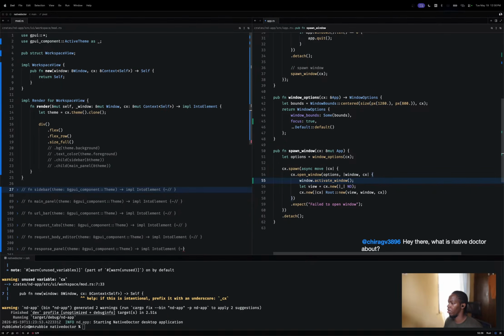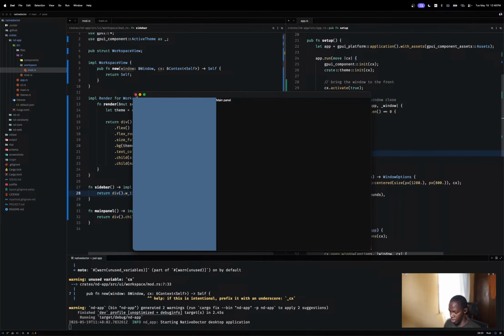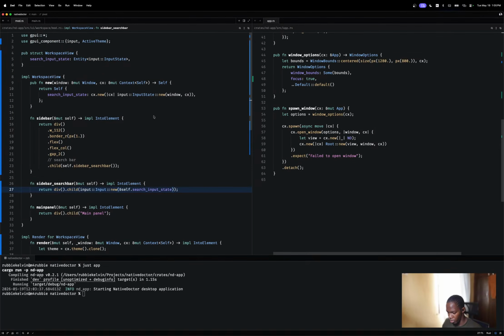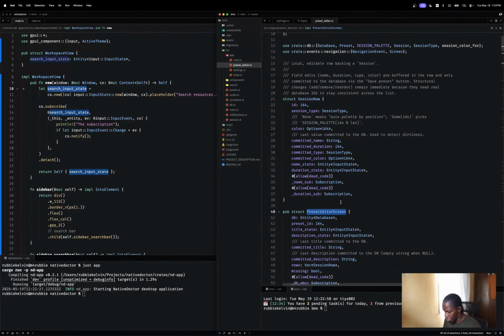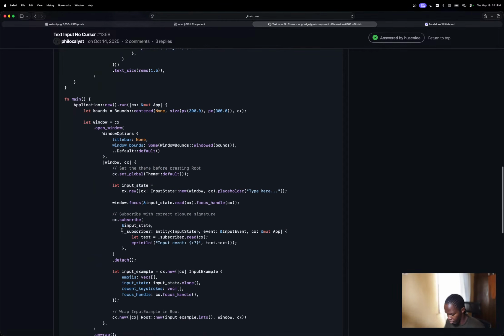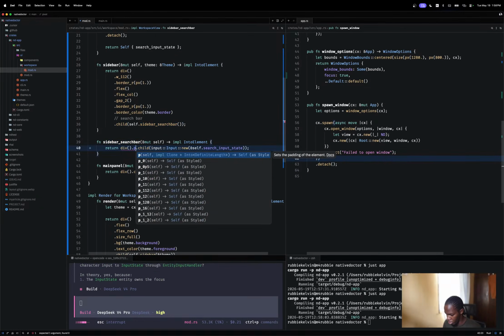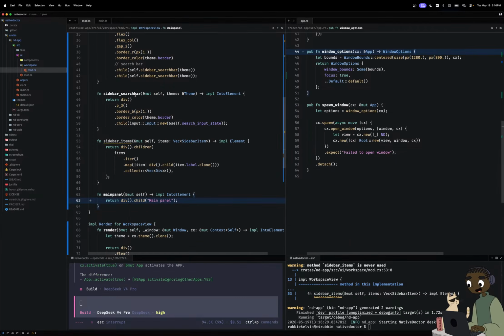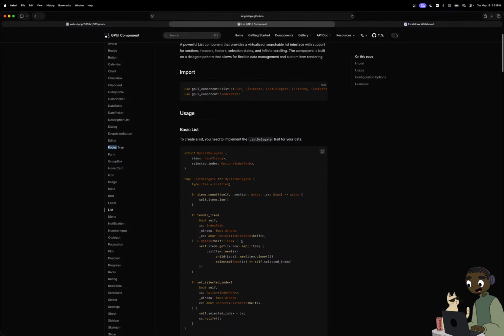Building Nativedoctor // Rust software development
In this session, we’ll continue building our Rust-powered desktop app, exploring new techniques and sharpening our development workflow. Whether you’re curious about GUI programming, Rust patterns, or just love seeing projects come together in real time, this stream is for you.